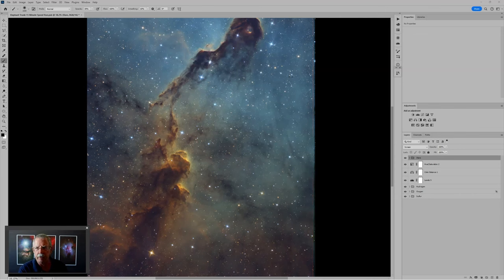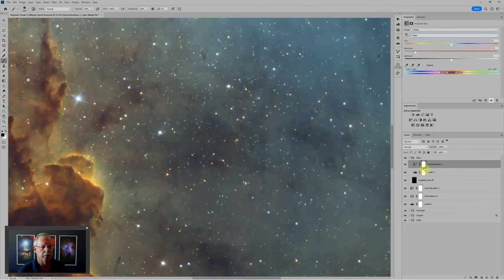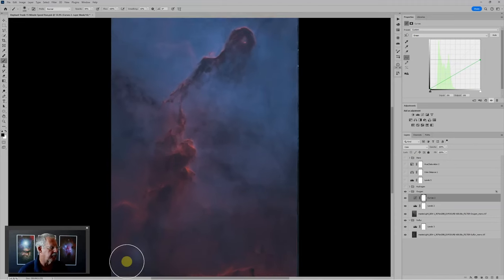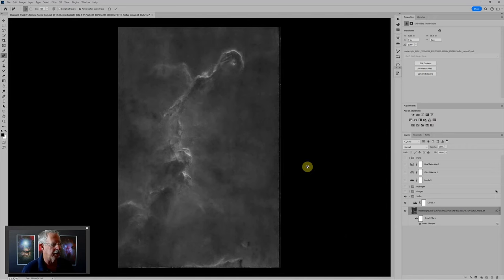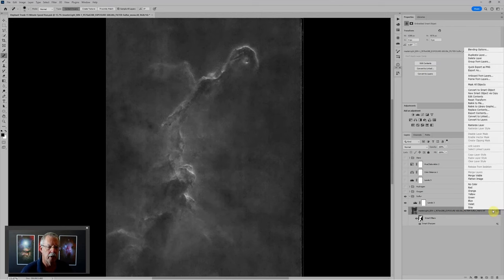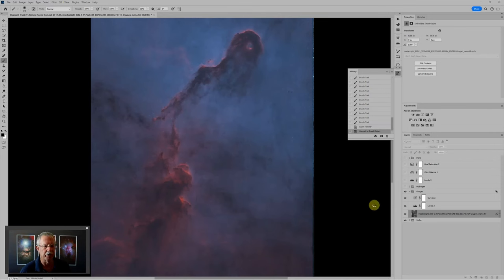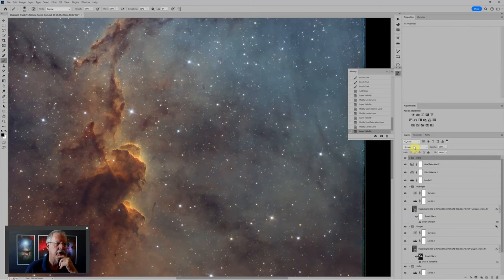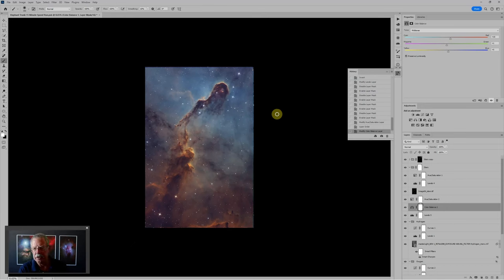Smart Editing with Smart Objects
Smart Objects are a powerful tool in Photoshop that can enhance your non-destructive workflow. This video shows some of the basic principles of working with Smart Objects to apply non-destructive Smart Filters.